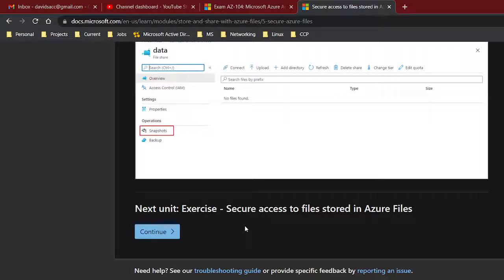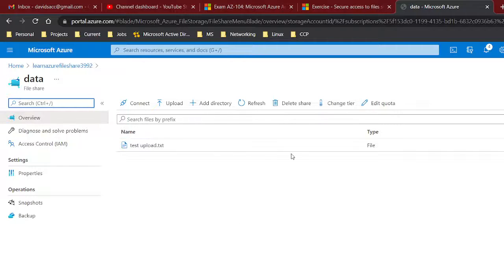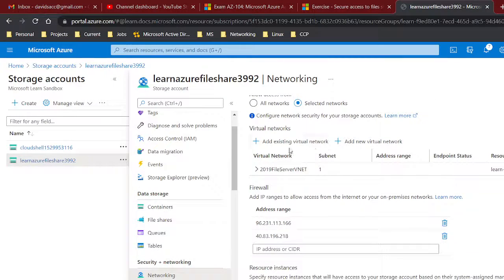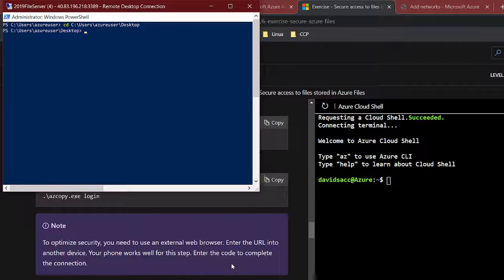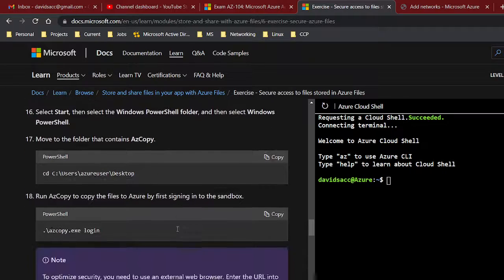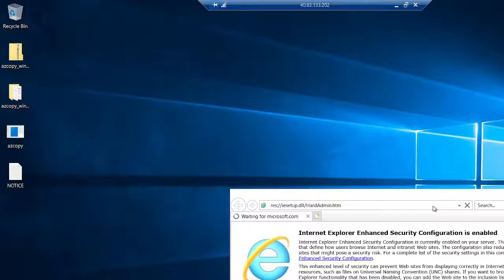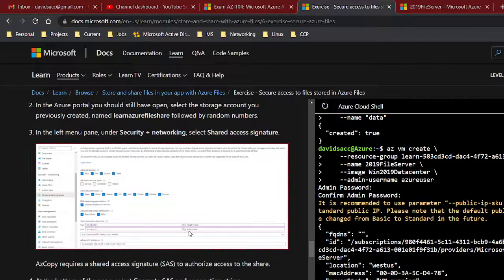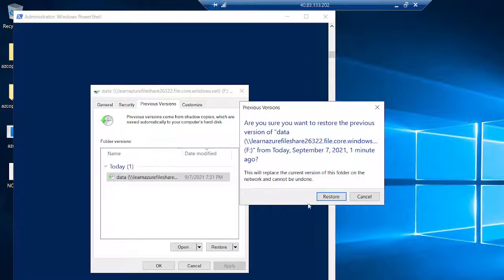Secure access to files stored in Azure Files